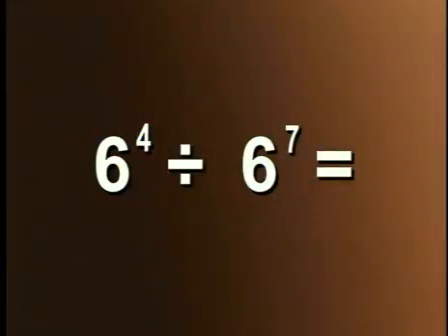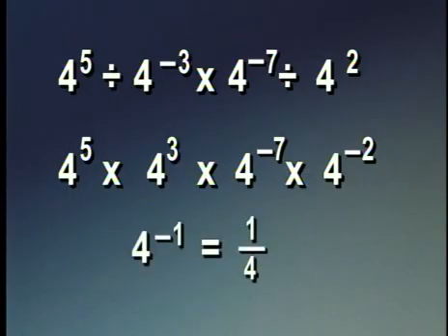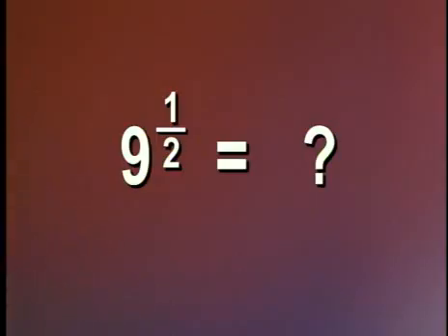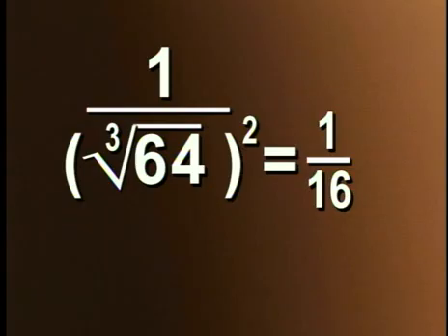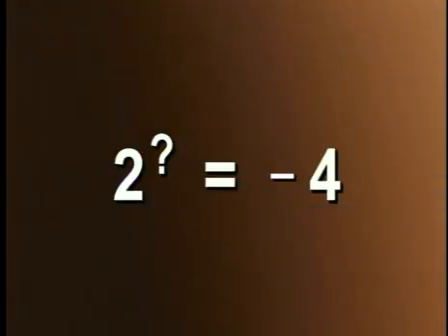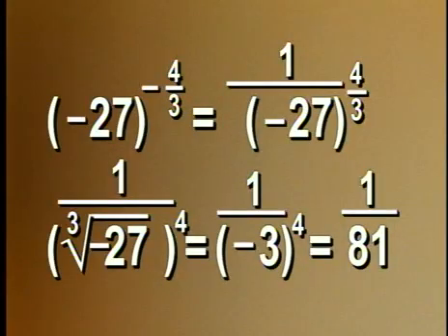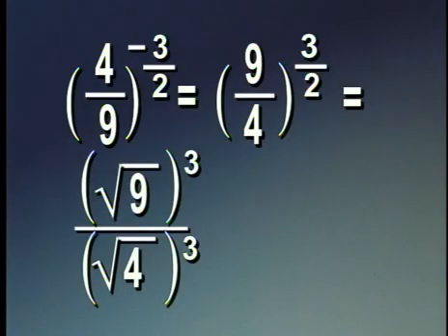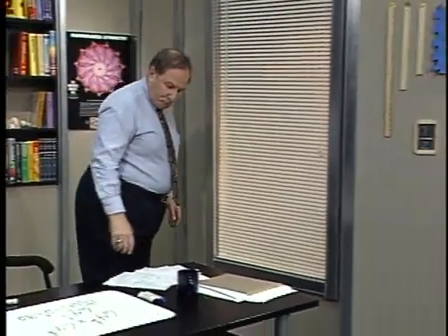5 10 клас 18 Negative and Fractional Powers